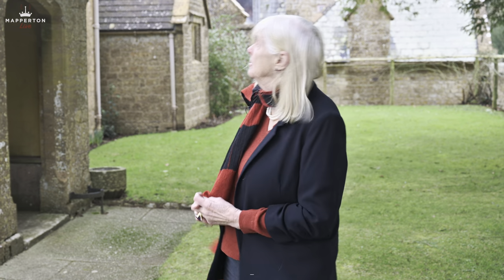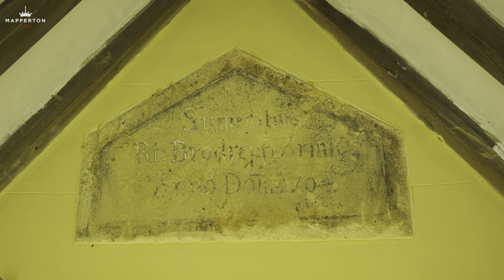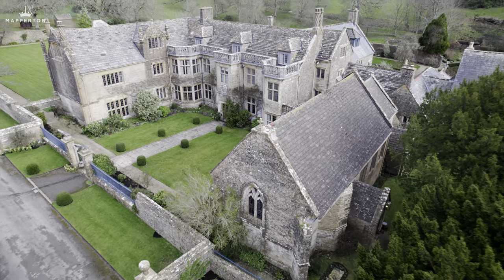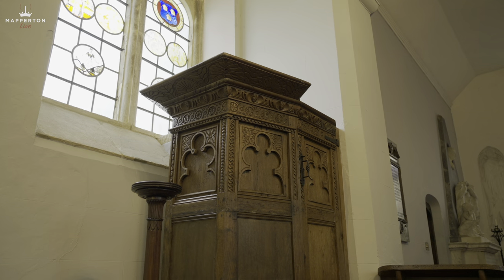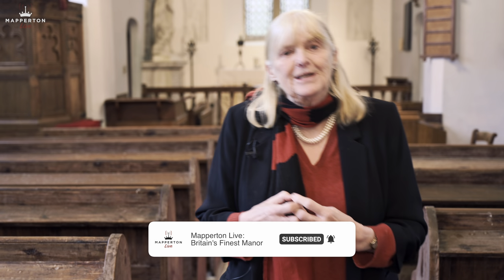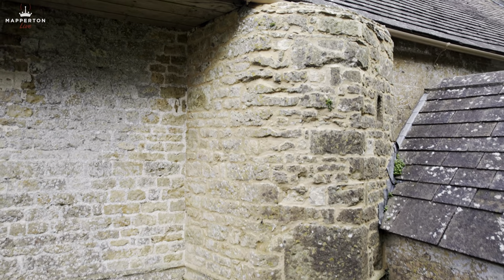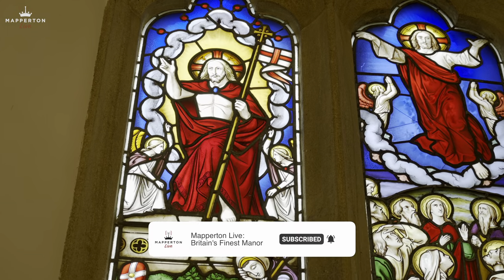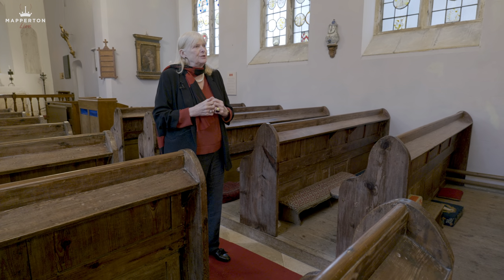700 Years of History at All Saints Church, Mapperton